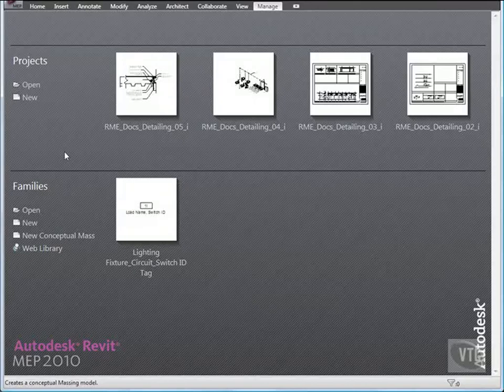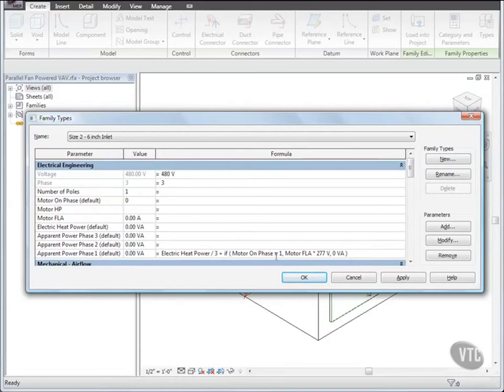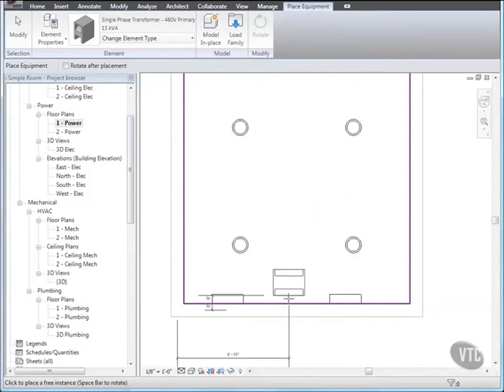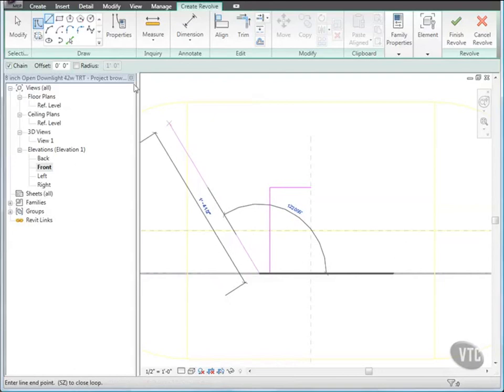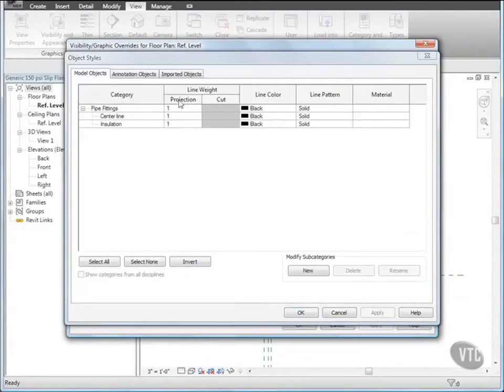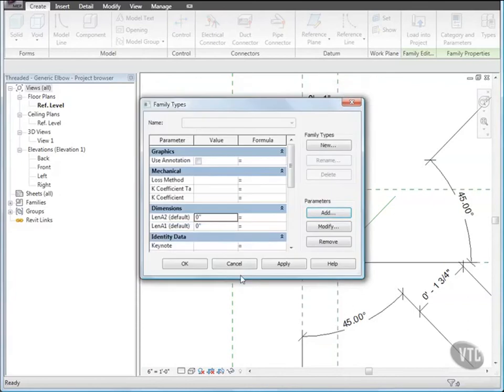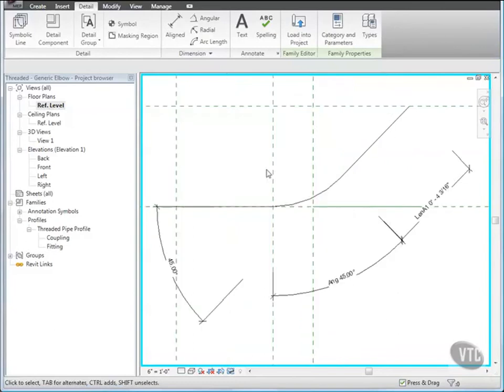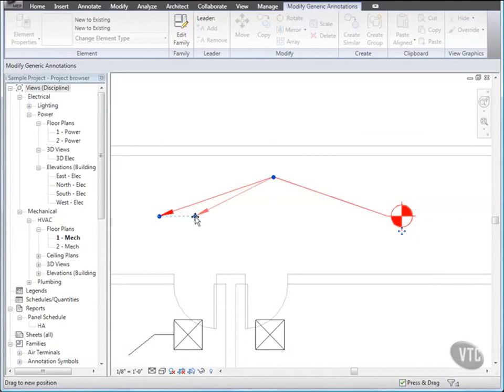Revit Mep Tutorials - Part 15/16: Revit Mep Families